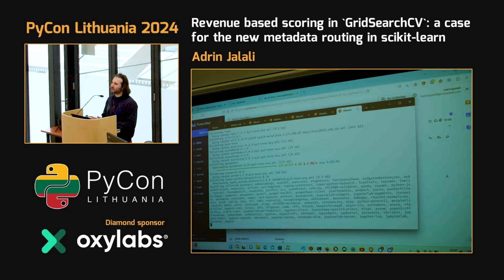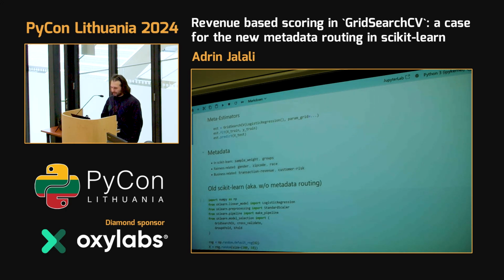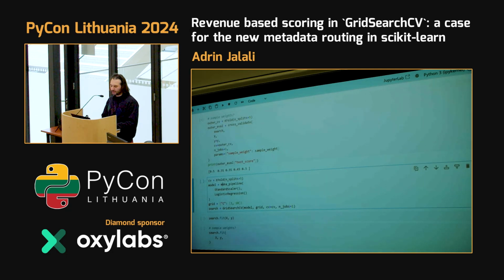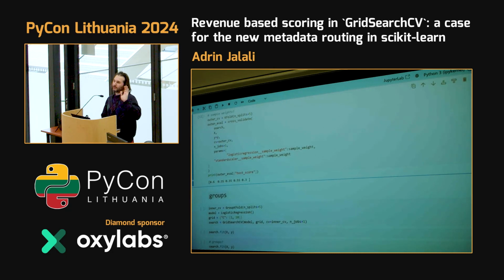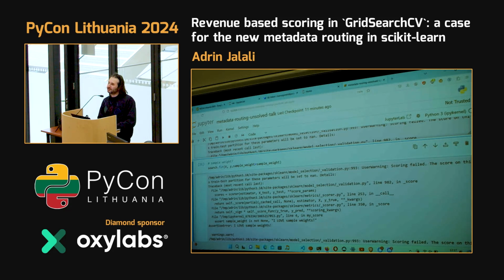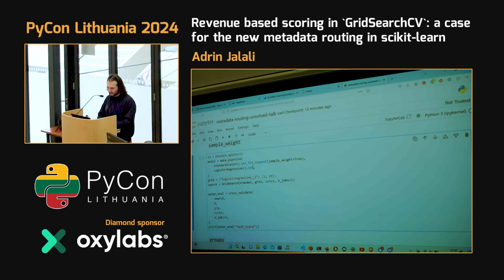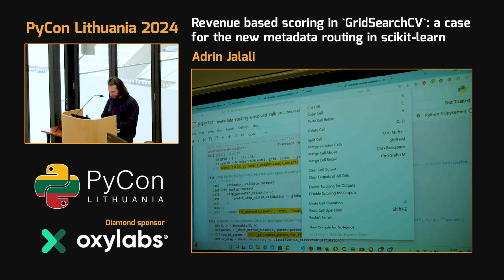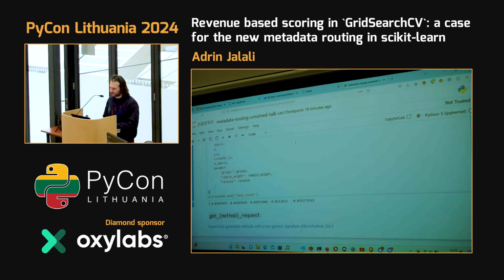Adrin Jalali - Revenue based scoring in GridSearchCV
Revenue based scoring in `GridSearchCV: a case for the new metadata routing in scikit-learn